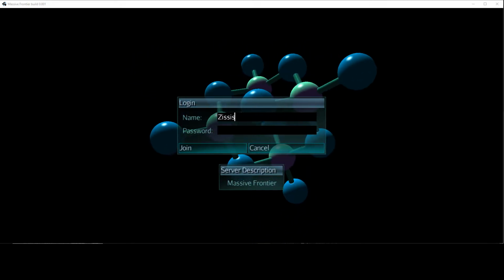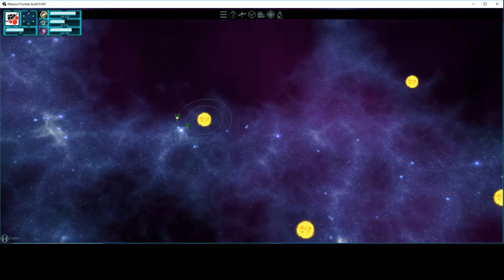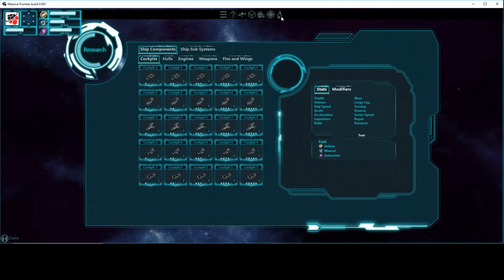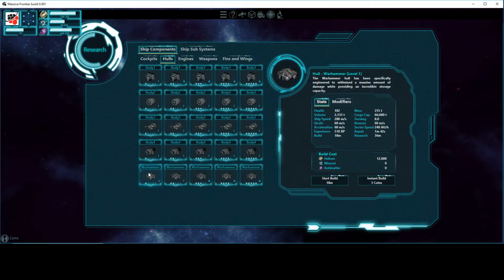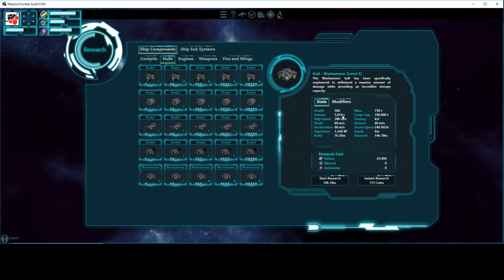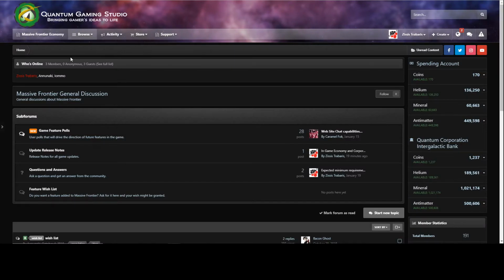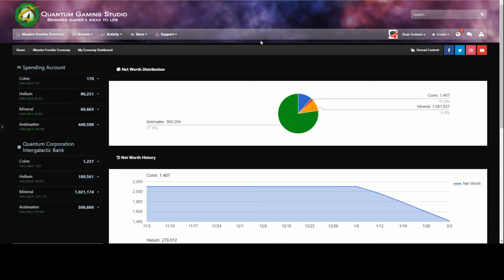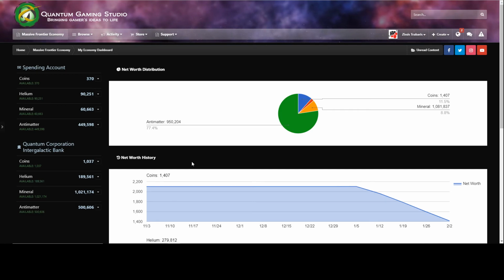Massive Frontier Update Release Video: Researching Components